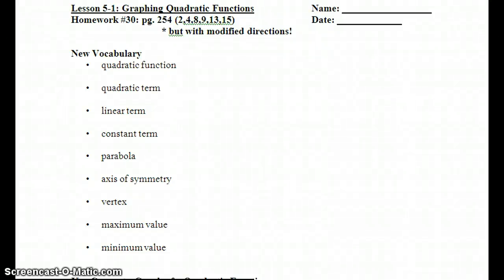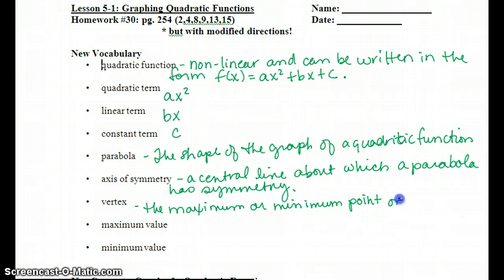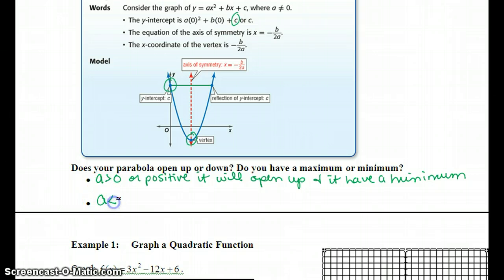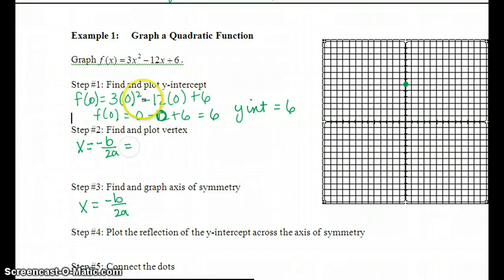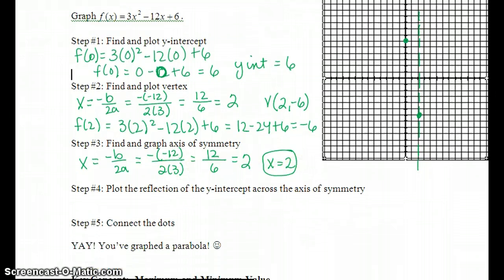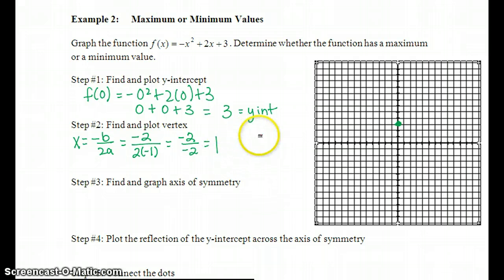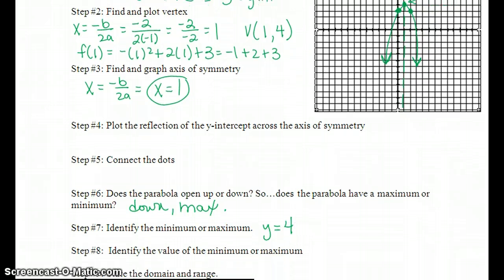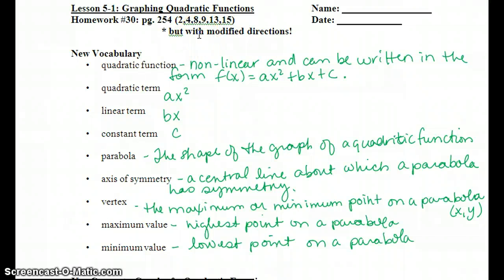A2-R 5.1 notes